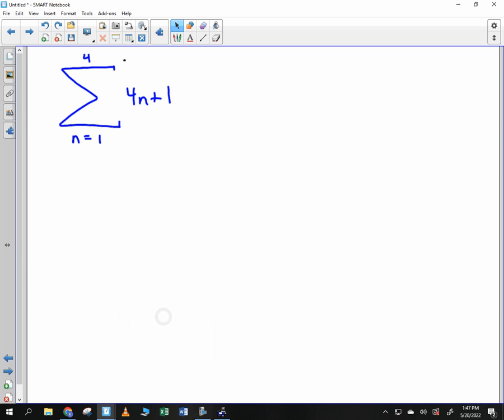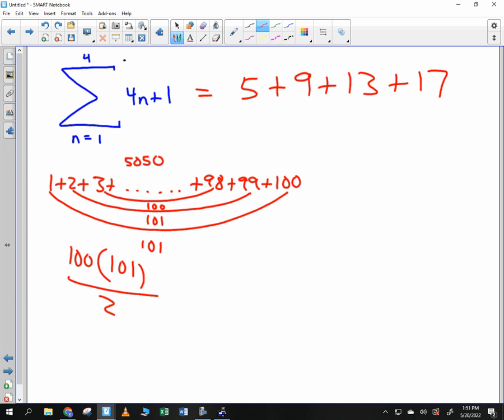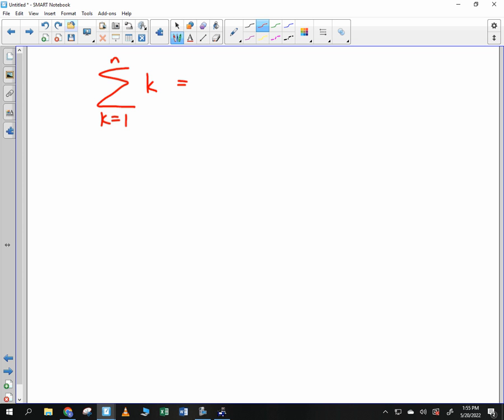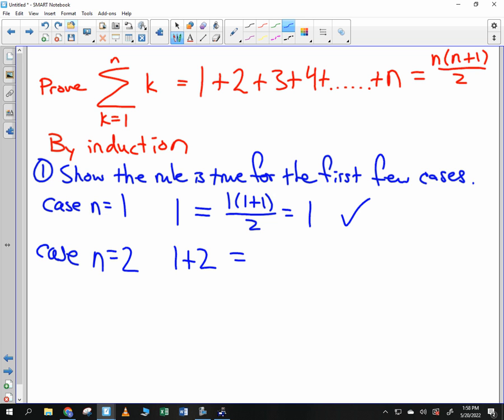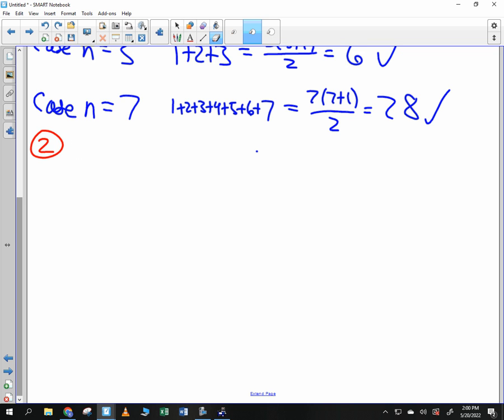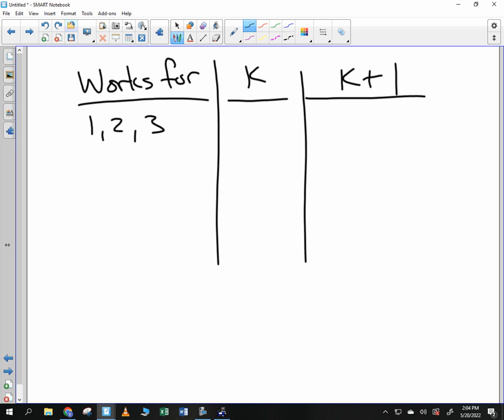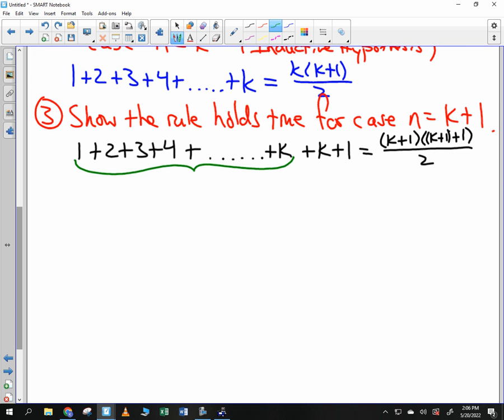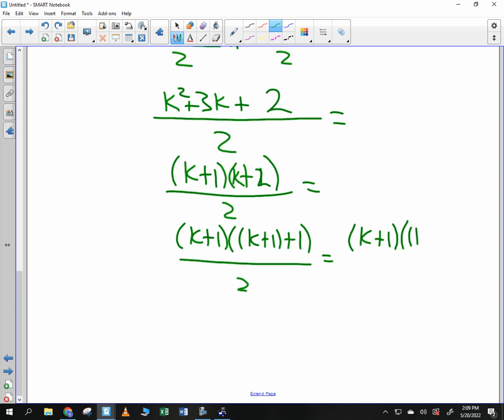Introduction to Mathematical Induction 2022